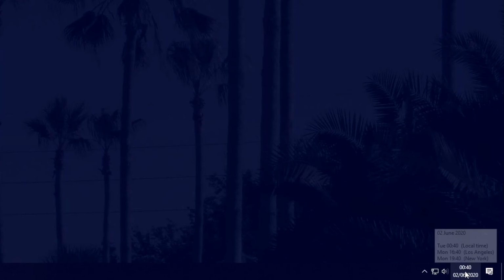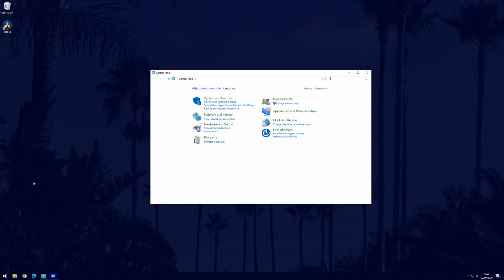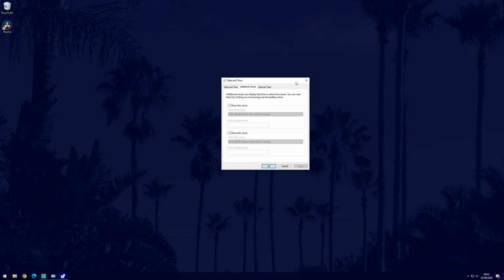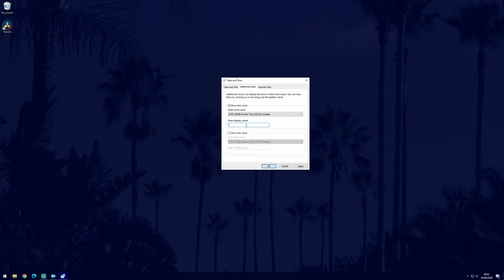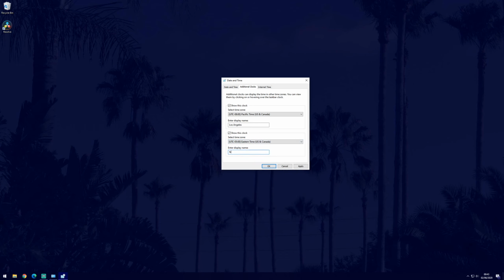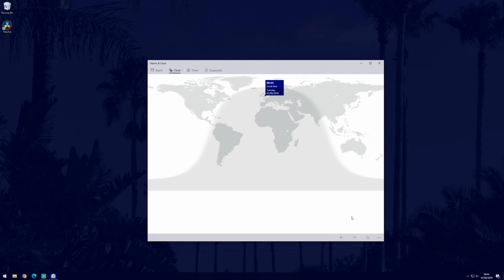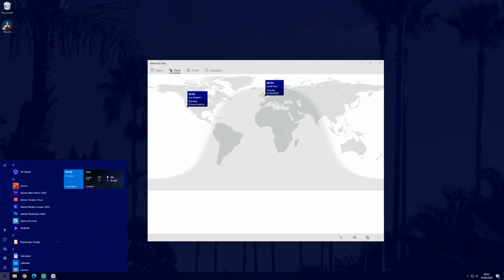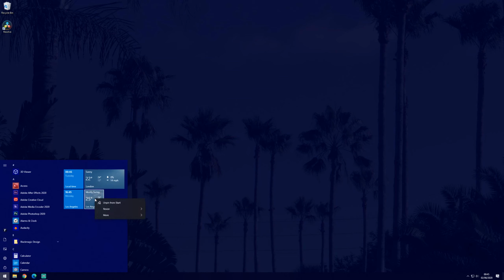How to Add More Clocks For Different Time Zones in Windows 10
This video will show you how to add more clocks for different time zones in Windows 10. You may want to add another clock in order to show the time in a different time zone or city.

The first method will show you how to add up to two new clocks to show the time in two time zones. The second method will allow for as many new clocks as you would like and I'll also show you how to add the weather for the city too!